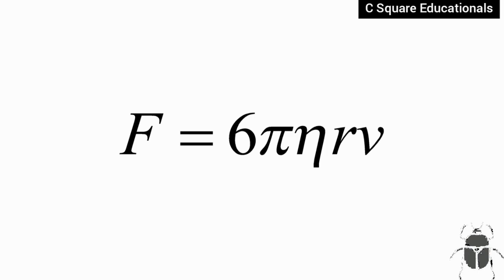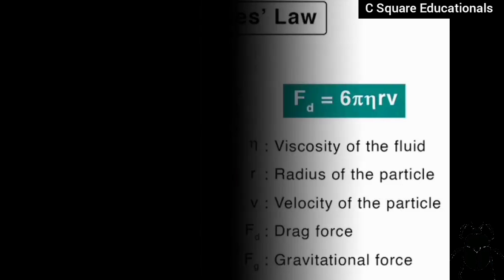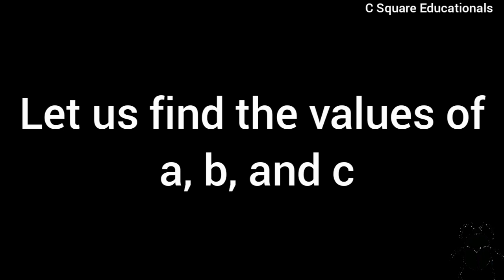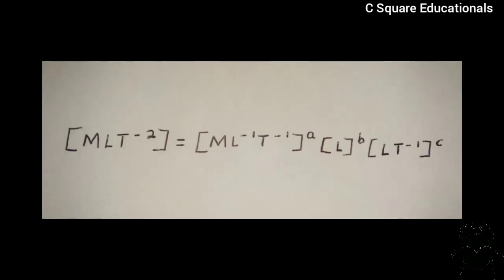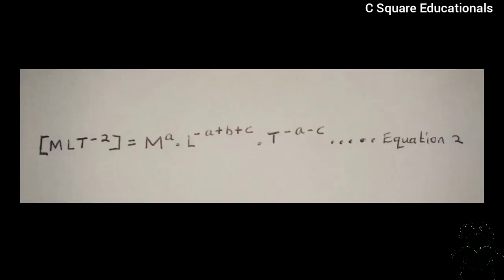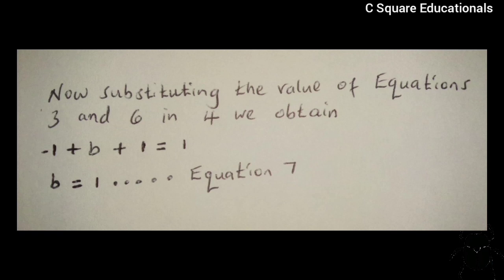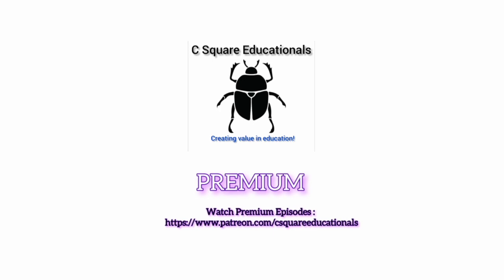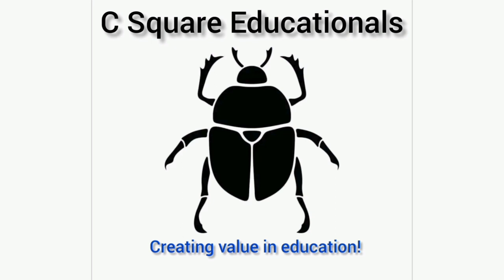What is the heck is Stokes' Law? | Did you know?